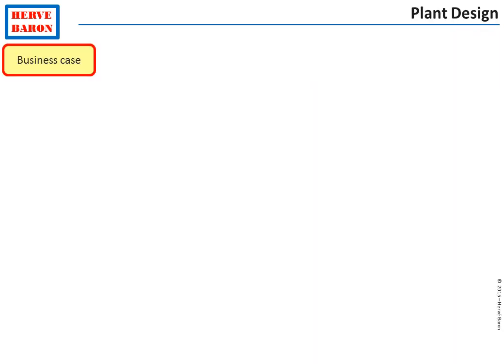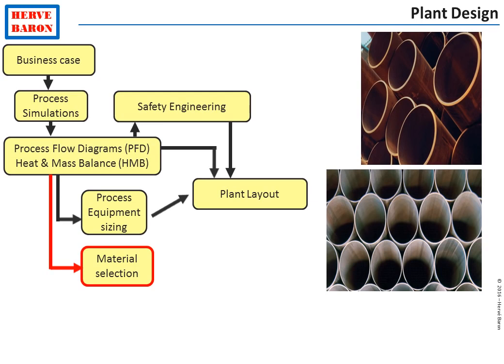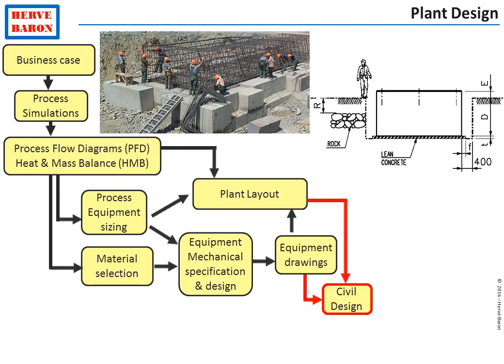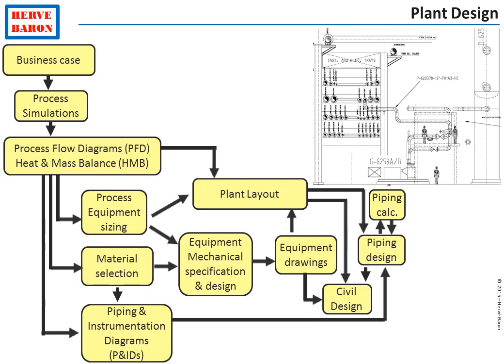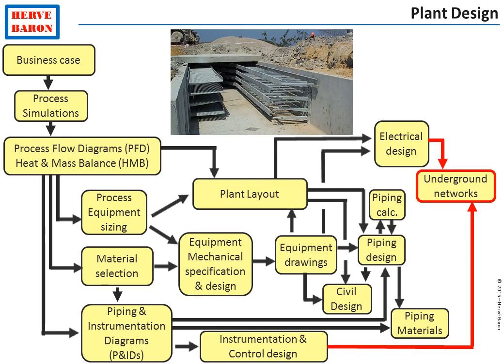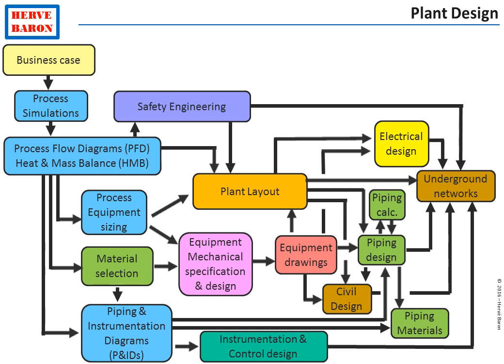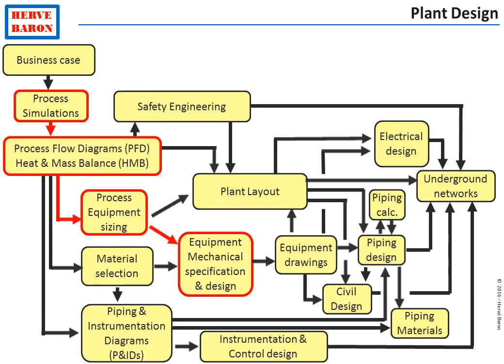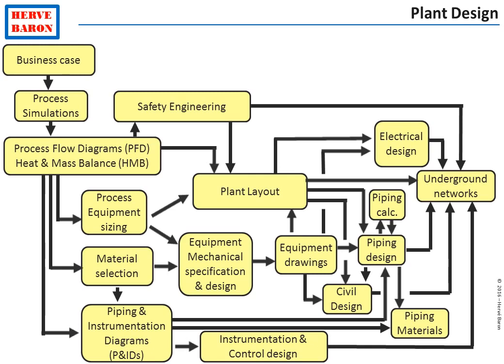12 book Chapters 13 Overall work Process